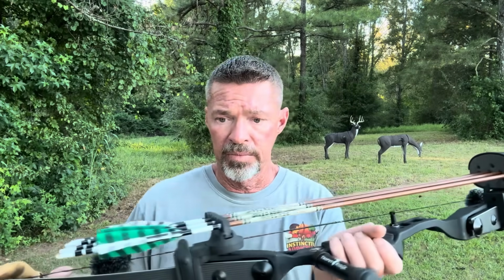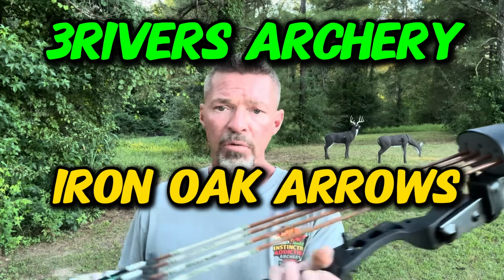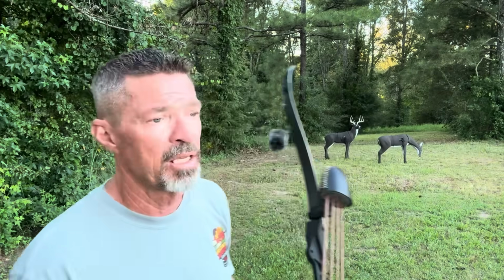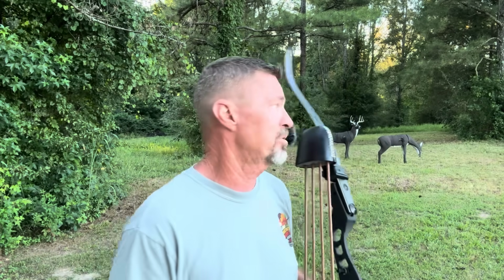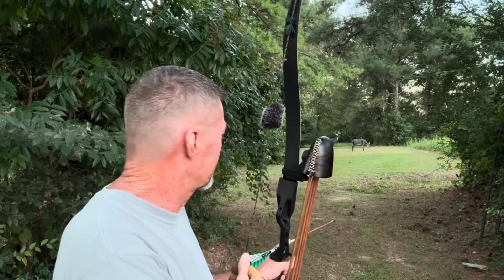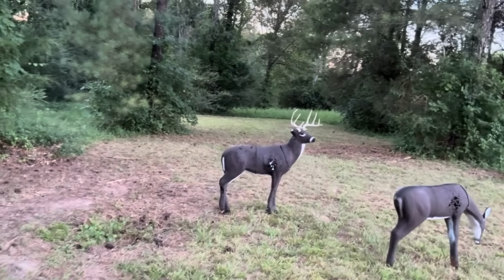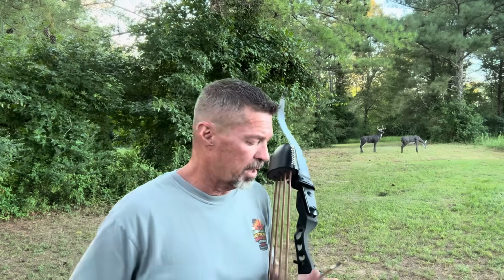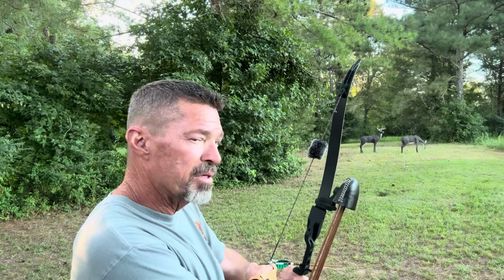The Very Best ILF Recurve Hunting Setup For The Money!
Amazing bow hunting combination at a budget friendly price! Here’s a look at the 2025 Sanlida Hermit 10 advanced precision ILF recurve outfitted with a Selway Quiver and the new Iron Oaks arrows from 3Rivers Archery and the NAP Center Rest!